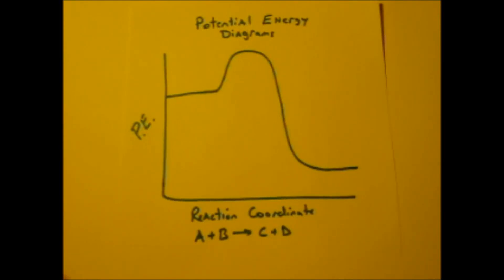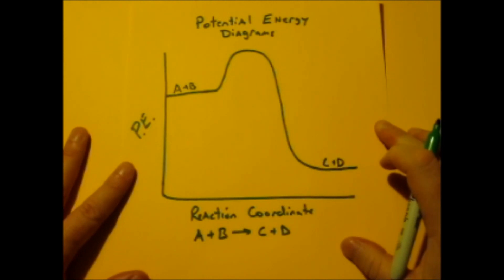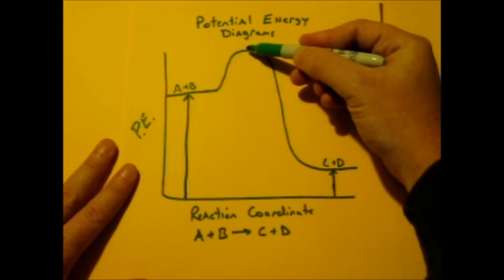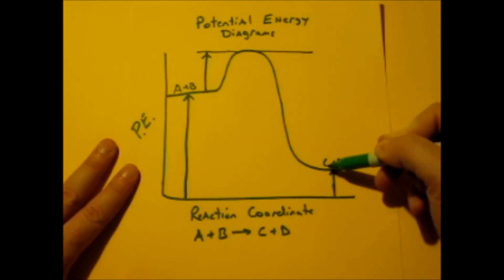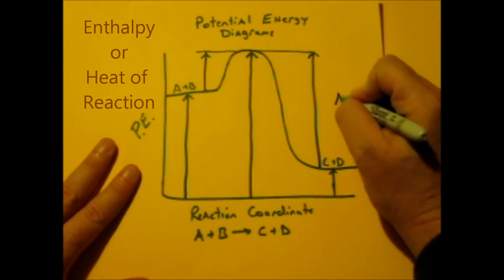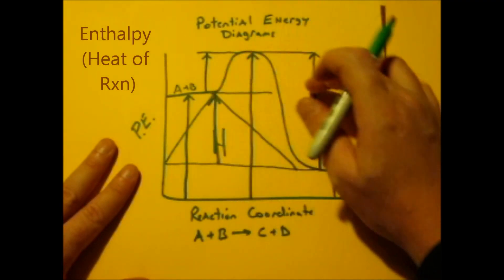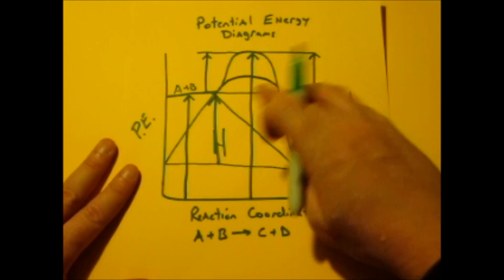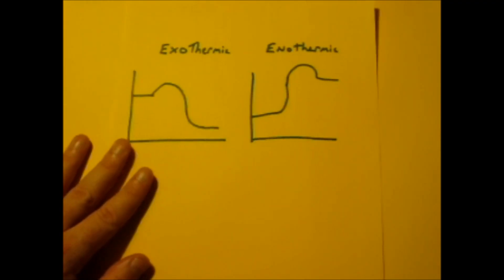Potential Energy Diagram Basics (PE Diagrams)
This video introduces you to Potential Energy Diagrams. It shows you how to identify Potential energy of the reactants and products, the activation energy of the forward and reverse reactions, the activated complex and finally the heat of reaction. In addition it shows you how to determine if the diagram is endothermic or exothermic.